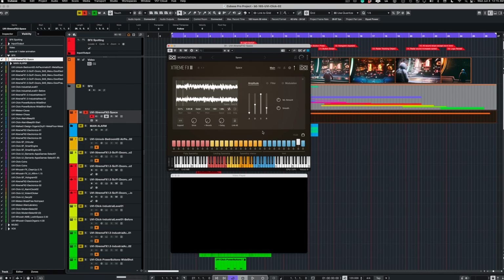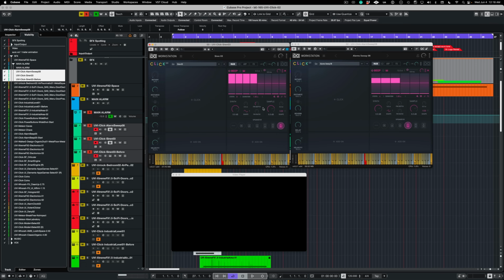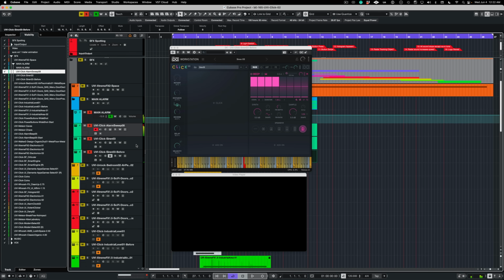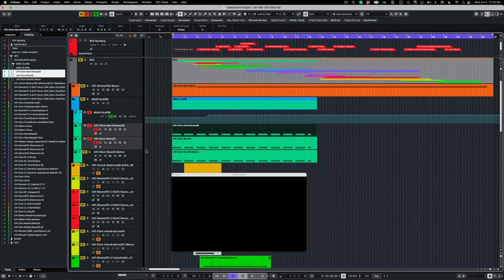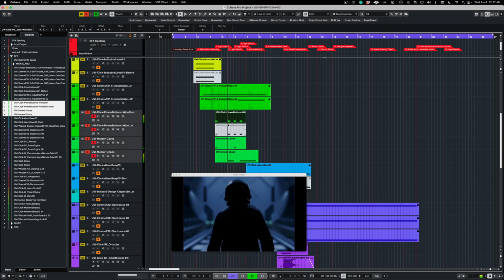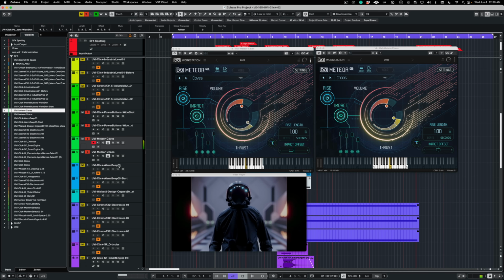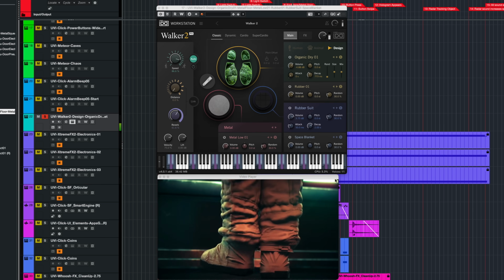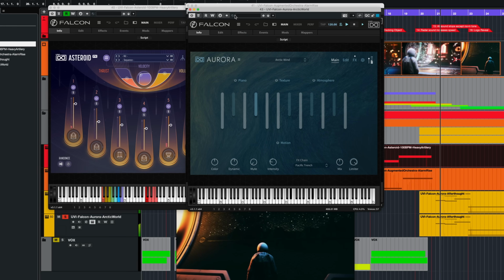Sound Design Secrets: One Scene. Infinite Emotions. (Sonic Storytelling with UVI's CLICK)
🚨 Sonic Storytelling with UVI CLICK | Full Sound Design Breakdown 🎧

What’s up filmmaking friends and musical misfits? In this video, I take UVI’s (@UVIofficial) newest sound design plugin CLICK for a serious test drive — putting it through its paces in a real-world scenario: crafting the entire soundscape (music + SFX) for a stunning 3D animation from The Pixel Lab’s Aura environment pack.

From alarms to light switches, room tones to rising tension, every sound you hear — aside from the VO — was made entirely with UVI tools like CLICK, Meteor, Asteroid, Aurora, Extreme FX, and more. This isn’t just a plugin review — it’s a deep dive into how sound design becomes storytelling.

⏱️ Timestamps
00:00 Intro & Showcase
02:32 Spotting Session Basics
02:49 Room Tone (UVI Extreme FX 2)
03:34 Alarms with CLICK
04:24 Distance & Reverb Tips
05:45 Some CLICK Presets Have "Alternate" Sounds
06:28 Light Switch Sound Design & Ancillary Sounds
07:33 UI Alarm with Arp & IRs
08:28 Approaching Object FX & Automation
08:54 Final Logo Reveal Sound Design
09:04 Musical Score Sting (Asteroid & Aurora)
09:22 Final Thoughts

💬 Got questions or want to geek out over sound design?
👍 Like this video if it sparked ideas.
📣 Share it with your fellow creators.

Love you all — stay frosty and keep creating. 🙌
—Ben